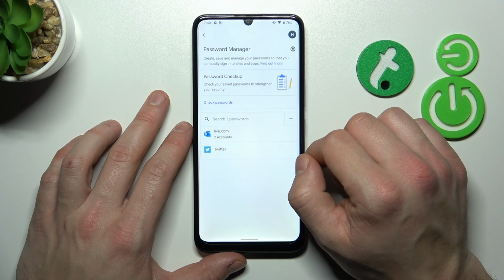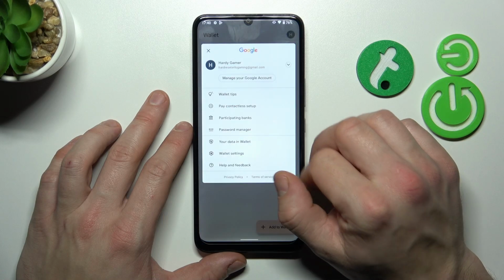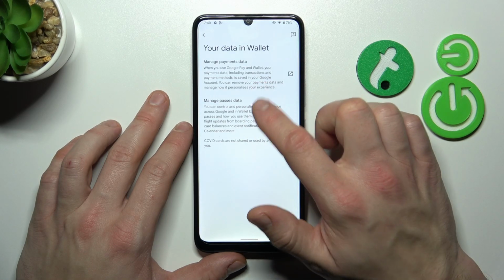How to Enable Google Wallet in Nokia C31 - Manage Google Wallet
Click here if you want to read more about NOKIA C31

Today, we would like to show you how to use Google Wallet on your Nokia C31 effectively! Just keep watching to learn how to use this app, add transportation passes, and more, after that you may effectively use it every day to pay with your smartphone rather than a card. So, don’t wait any longer, look up, and let's begin!

How to Add Cards to Nokia C31? How to Add your Cards to Google Wallet in Nokia C31? How to Set Up Google Wallet in Nokia C31? How to Manage Google Wallet in Nokia C31?  How to Enable Google Wallet in Nokia C31?